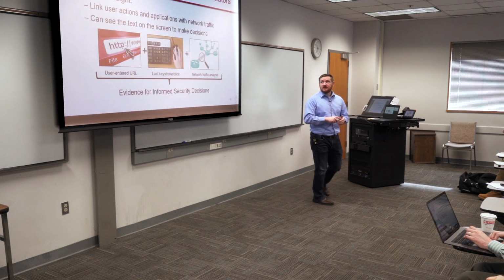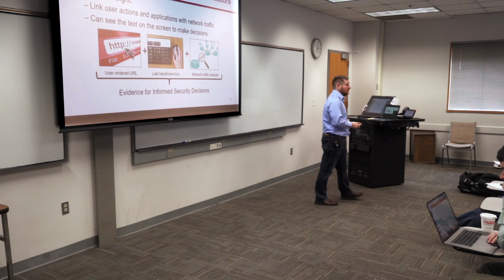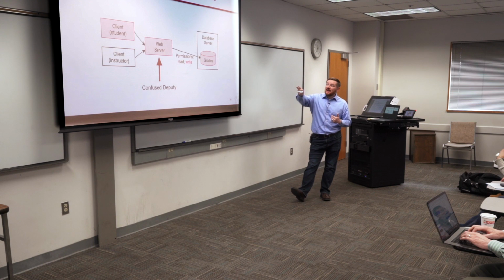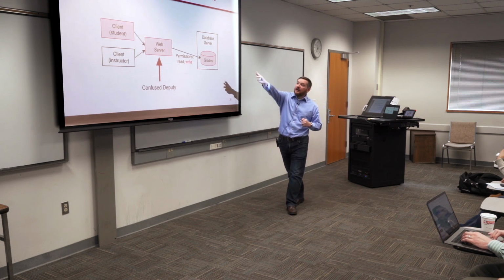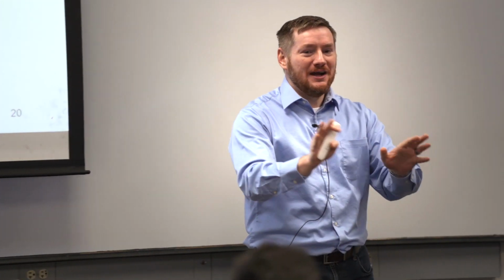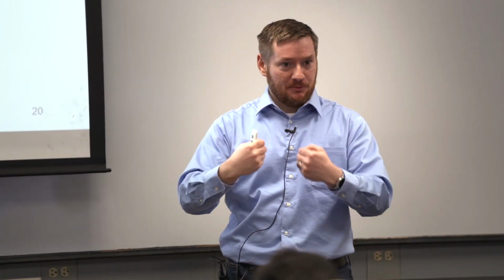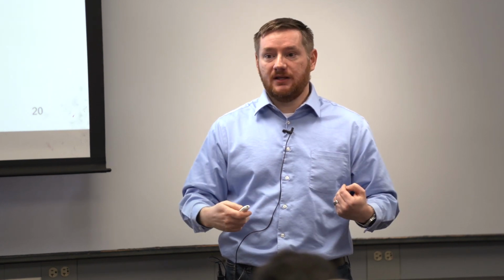Craig Shue, WPI Associate Professor in Computer Science | Research Topics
Craig Shue of Worcester Polytechnic Institute talks about his research in:
     • Residential and enterprise network security
     • Malware identification based on end-user interactions
     • Cloud security services for residential systems